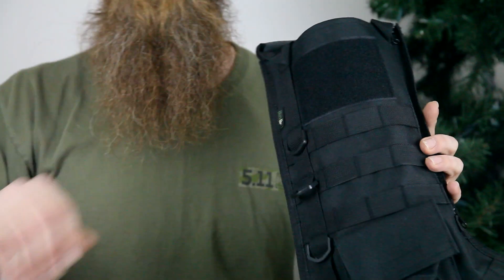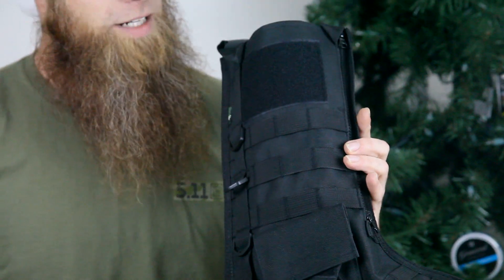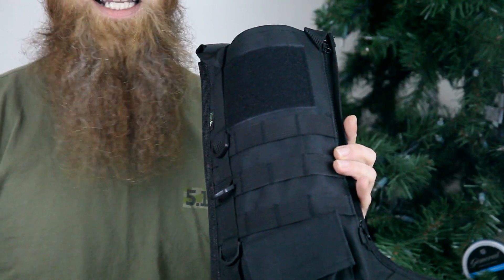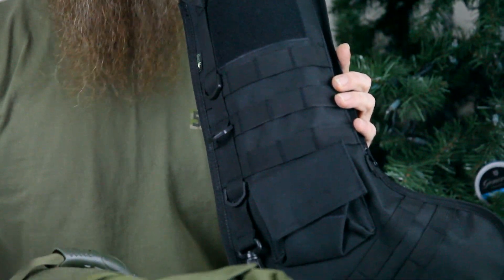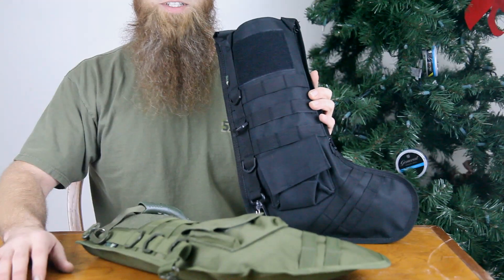Tactical MOLLE Christmas Stocking